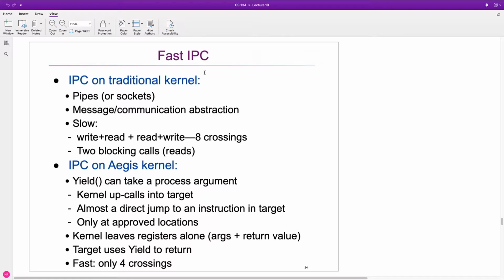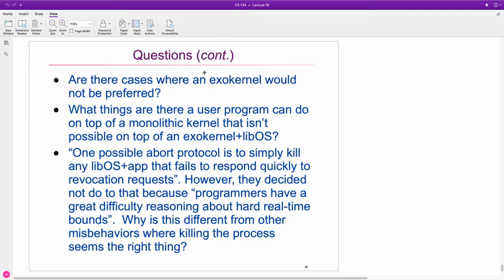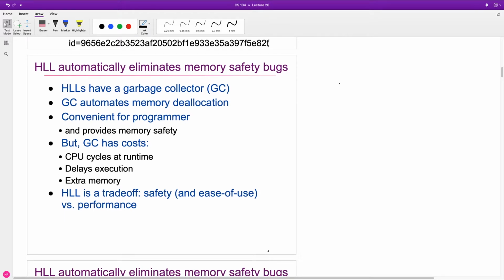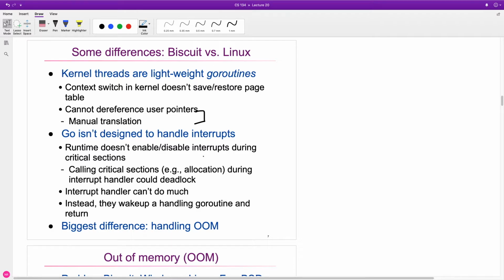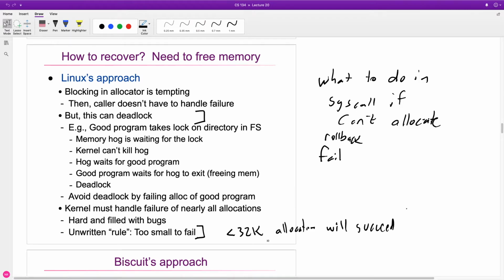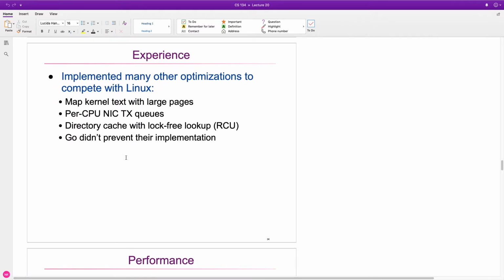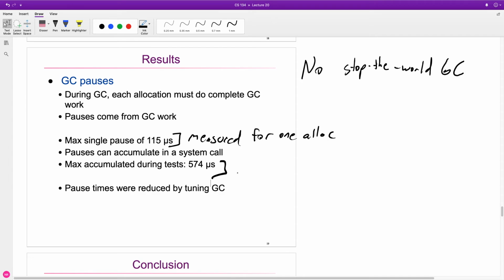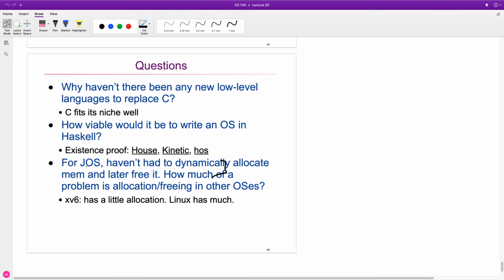CS 134—Lecture 20 (HMC Spring, 2019)